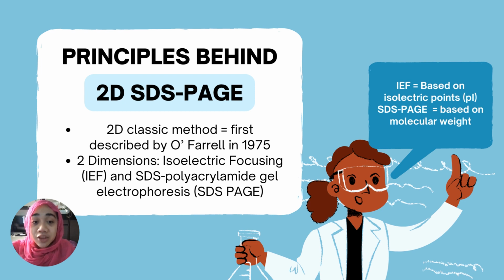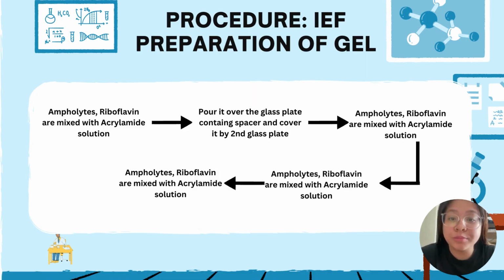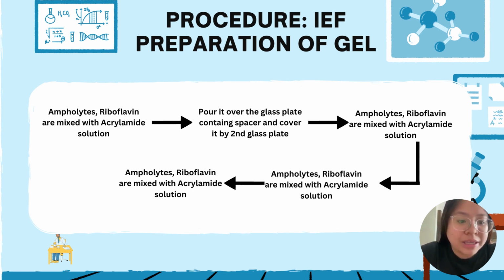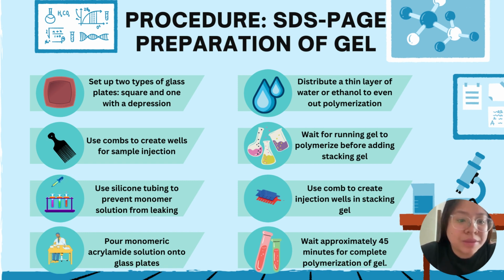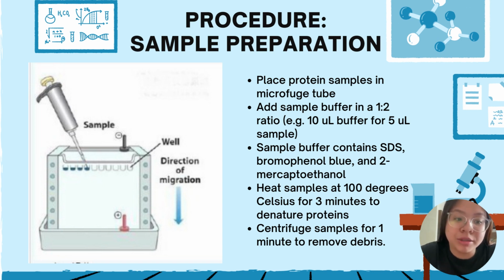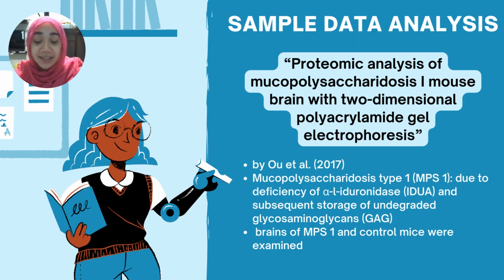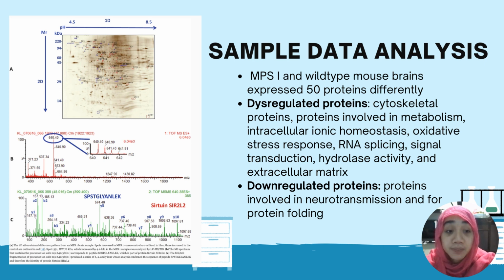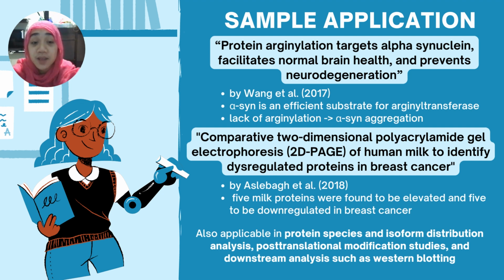Final Project Benedian Mangelen Orong